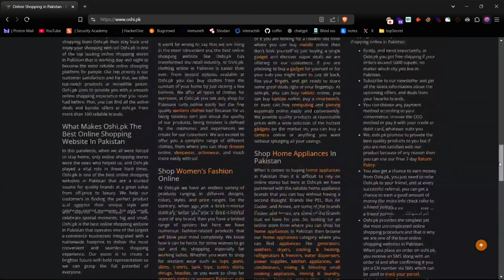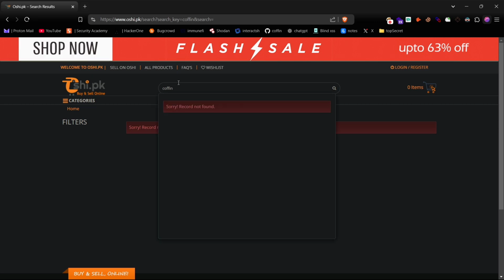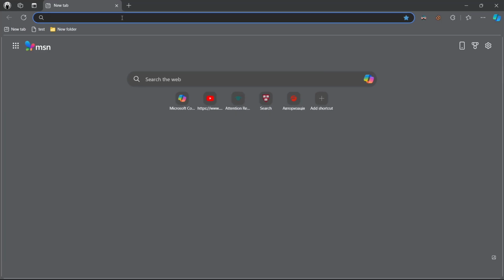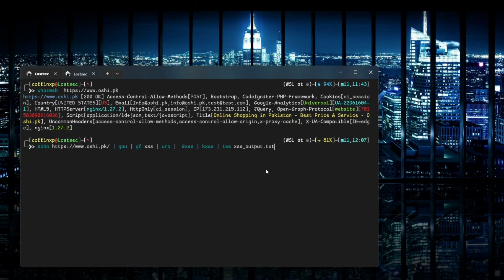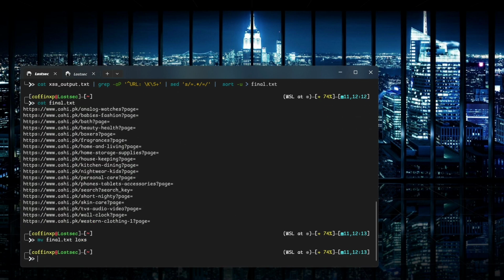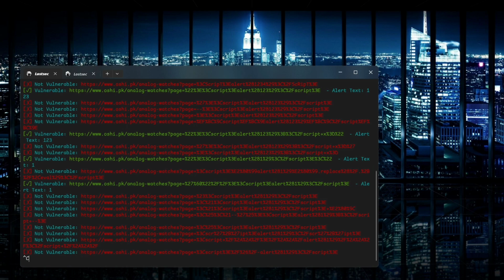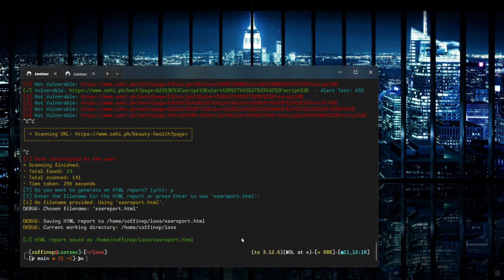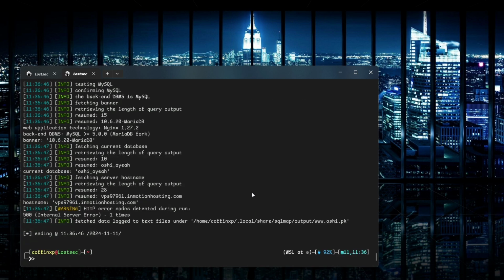The Best XSS Methodology for Bug Bounty Hunters – Proven Methodology!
About me

I'm Coffinxp (Lostsec), a passionate Security Researcher focused on uncovering real-world web application vulnerabilities and turning advanced cybersecurity concepts into practical, easy-to-follow learning. Through in-depth research, hands-on demonstrations, and real-world methodologies.

On this channel you'll find:

🐞 Bug Bounty Hunting methods
🔍 Advanced Recon & OSINT
📖 CTF Write-ups & Walkthroughs
🧩 CVE Analysis & Exploitation
🤖 Automation & Custom Security Tools

📝 Read my Writups

Your support motivates me to keep researching, building, and sharing everything I learn.

Happy Hunting!